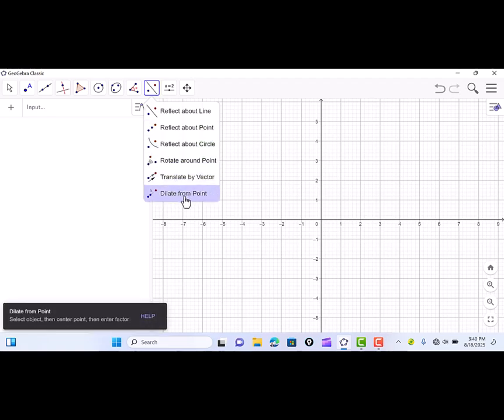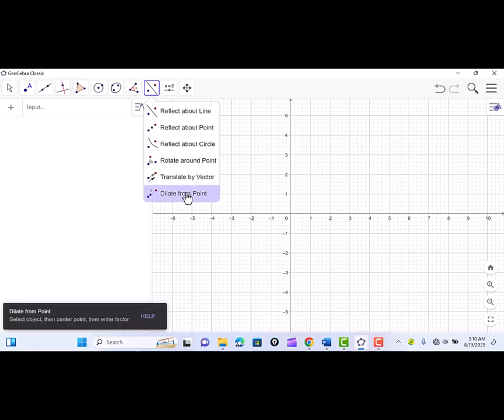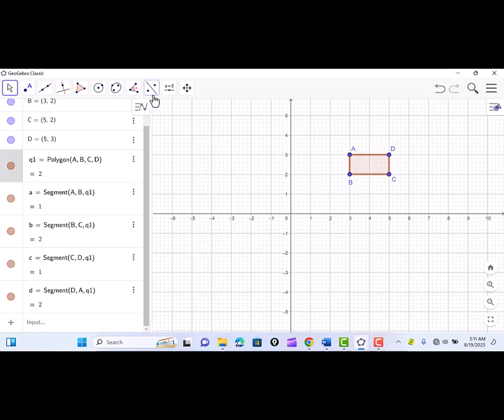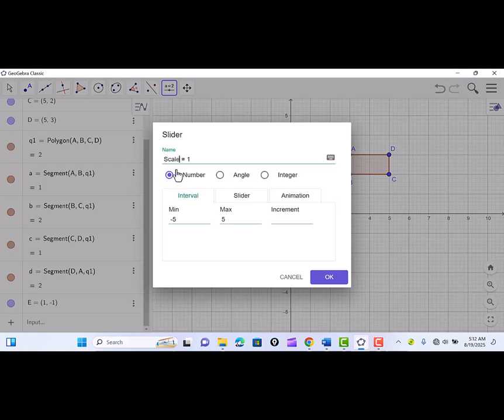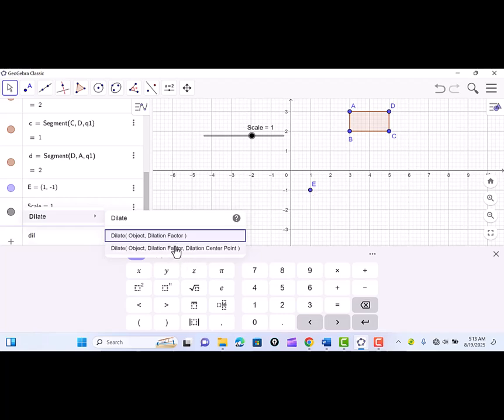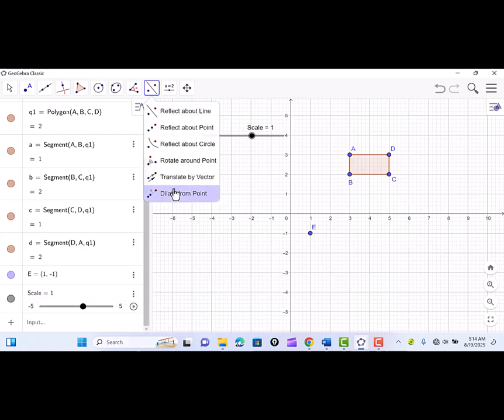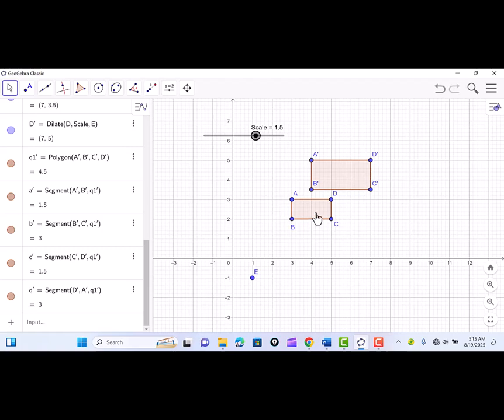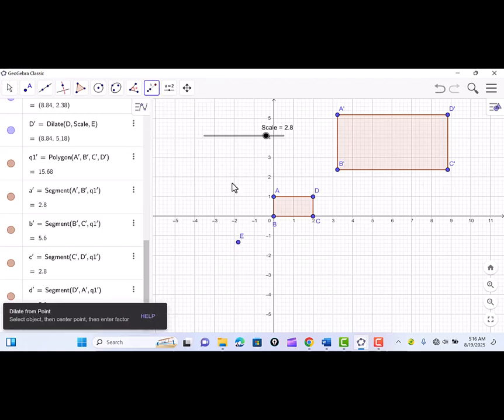Enlargement and Reduction in Geogebra using Dilate tool.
This video shows how you can enlarge or reduce object in geogebra.